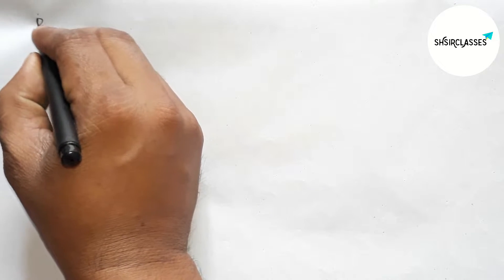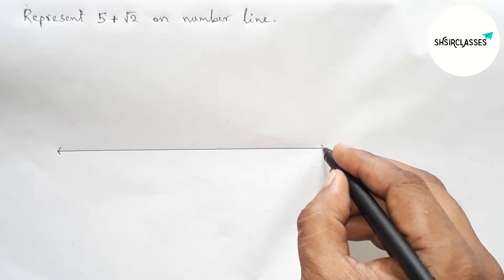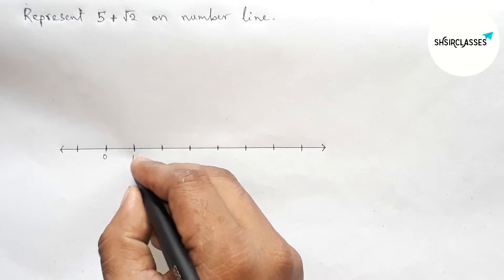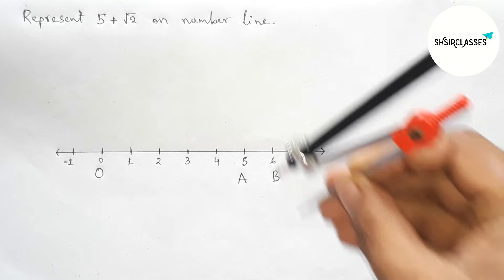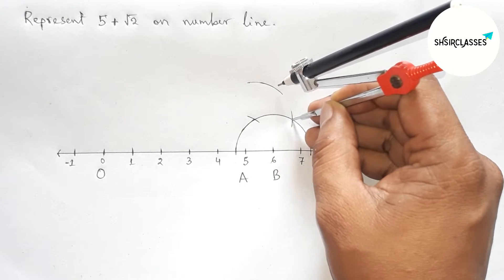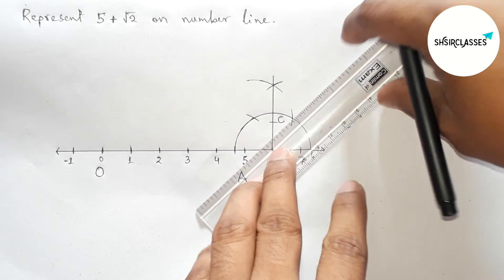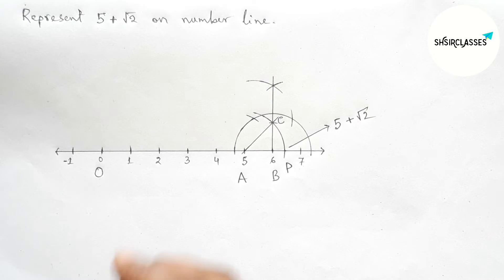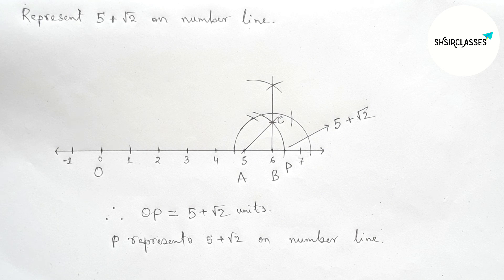How to represent 5 + √2 on number line. Represent 5 + root 2 on number line.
In Easy Way how to represent 5 + √2 on number line.  Represent 5 + root 2 on number line. Real Numbers. @SHSIRCLASSES.